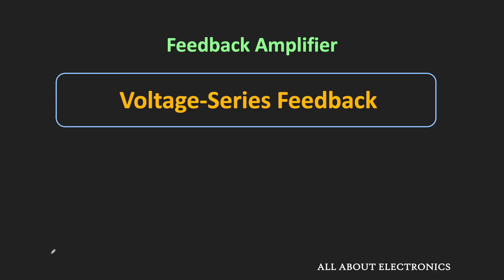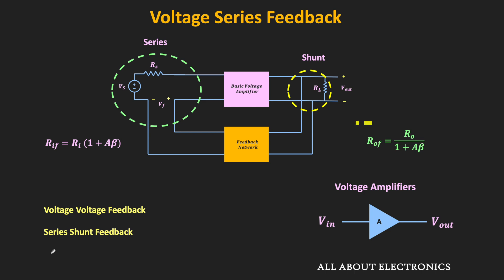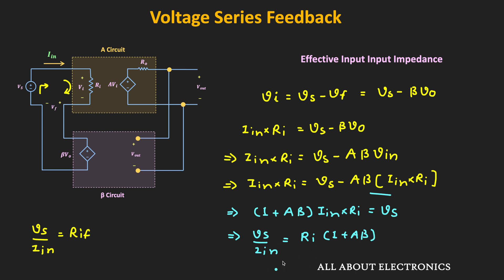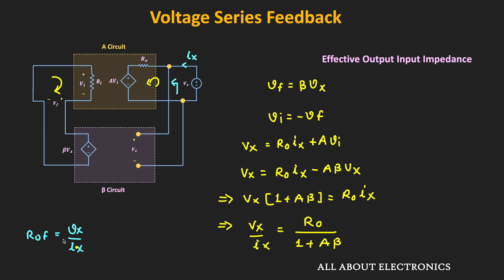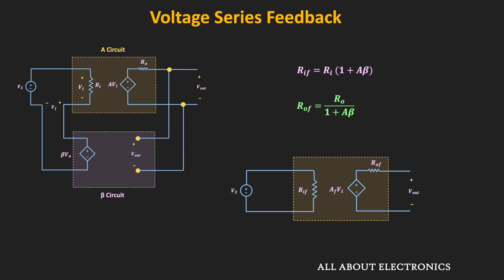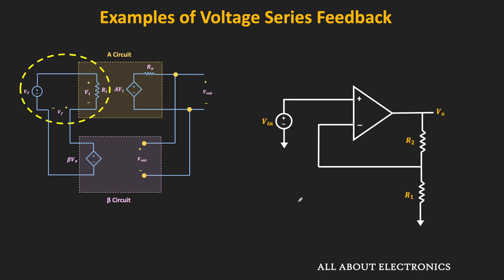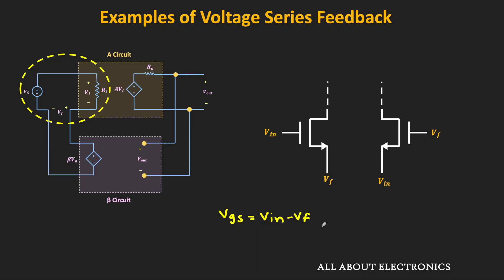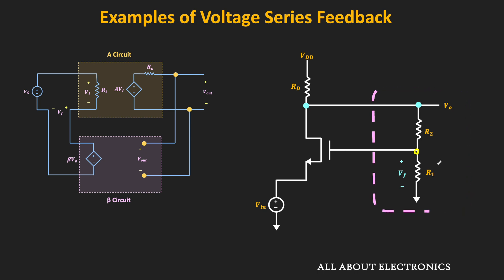Voltage Series Feedback Amplifier Explained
In this video, the Voltage Series Feedback Topology of the Feedback amplifier is discussed, and the expression for the input and output impedance for the ideal voltage series feedback amplifier has been derived.
At the later part of the video, in actual circuits how this voltage series feedback is achieved is also discussed.

The following topics are covered in the video:
0:00 Introduction
2:21 Input Impedance of the Voltage-Series Feedback Amplifier
6:36 Output Impedance of the Voltage-Series Feedback Amplifier
11:05 Circuits based on the Voltage Series Feedback

This video will be helpful to all the students of science and engineering in understanding the Voltage-Series Feedback (Series-Shunt Feedback) Topology.